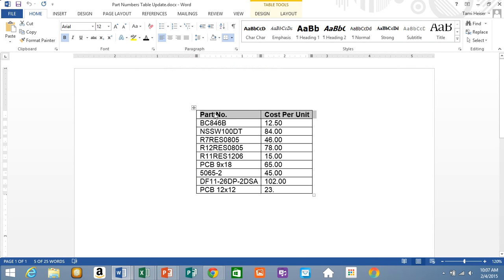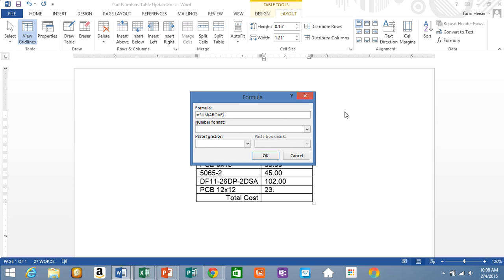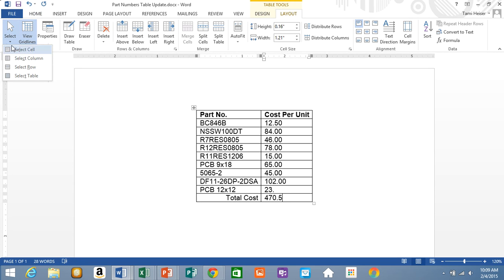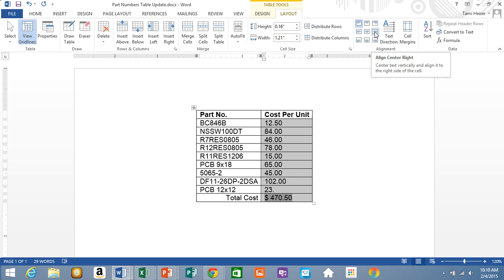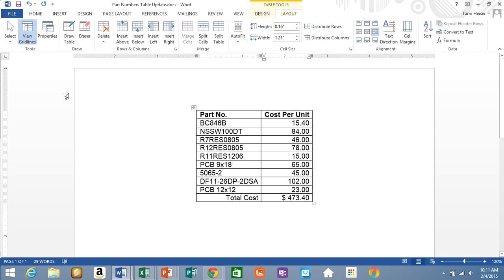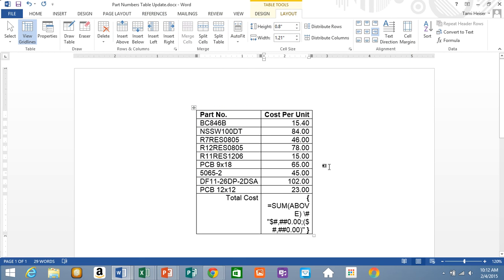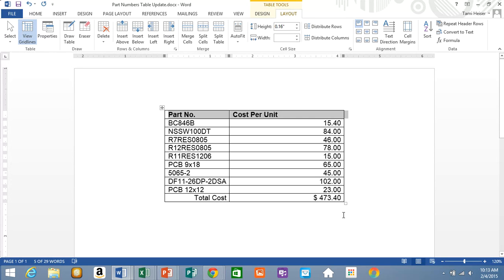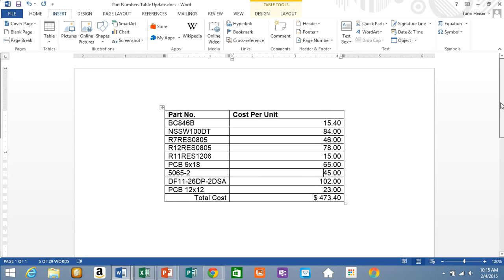Word Lesson 6 pg. 191-195